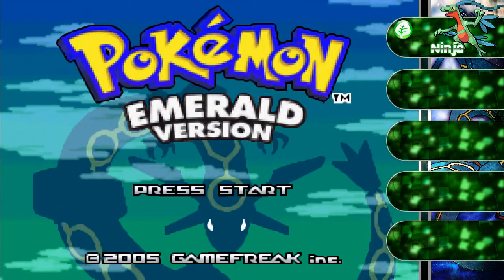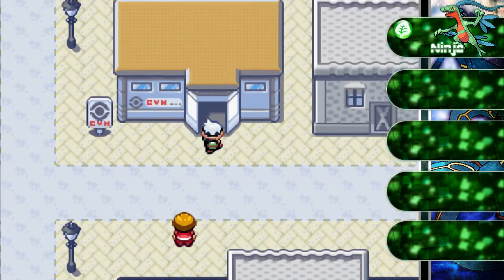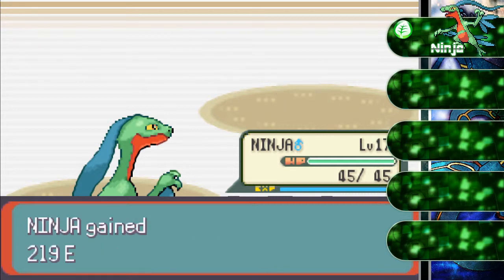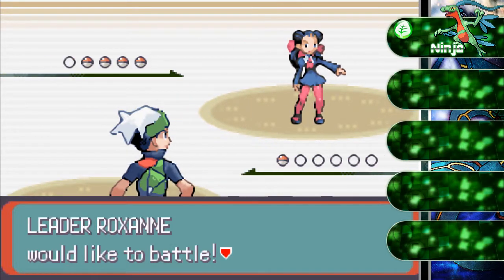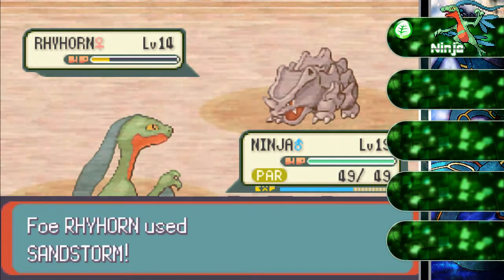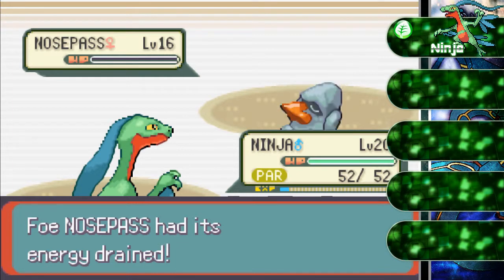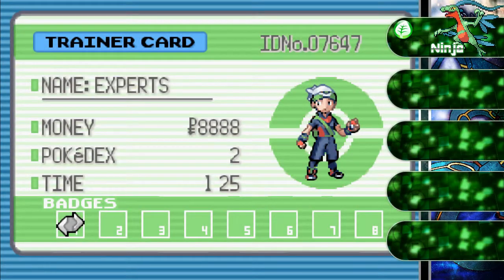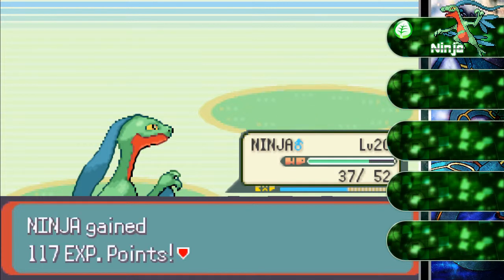Pokemon Expert Emerald | Episode 05 | Gym Leader Roxanne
It's time to battle Rox... Roxa... Roxan... [insert correct saying]